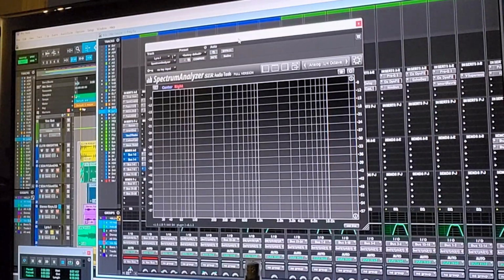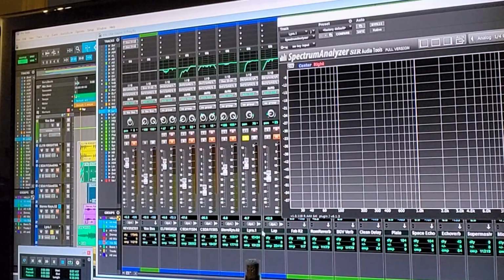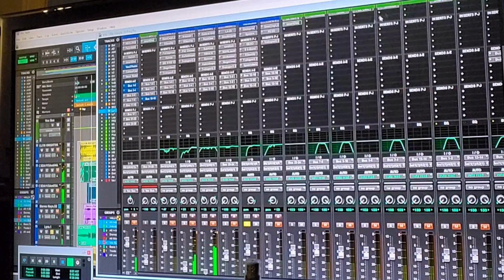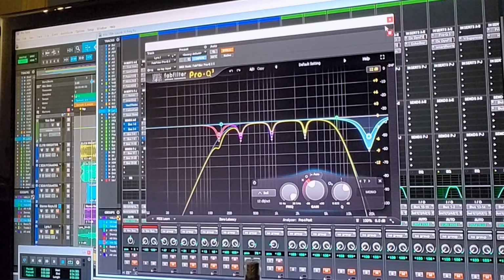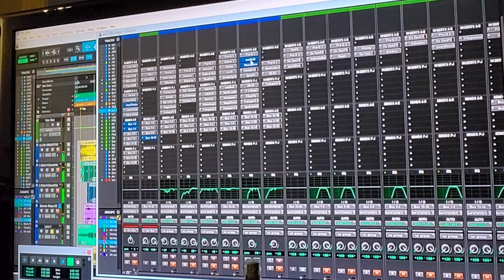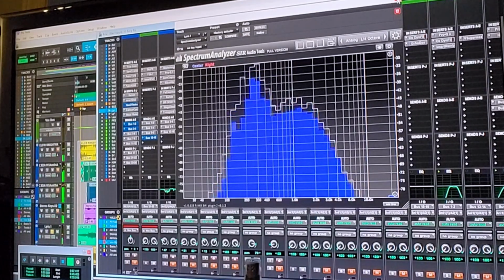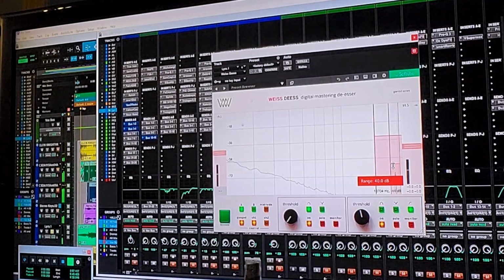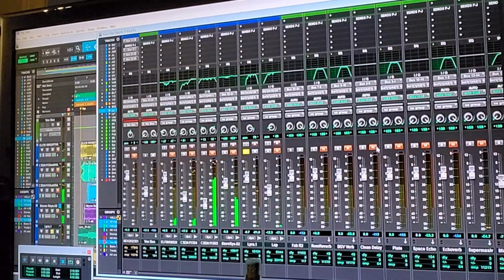How to Deal With Rogue Frequencies in Your Mixes